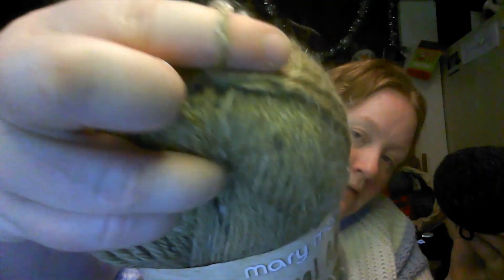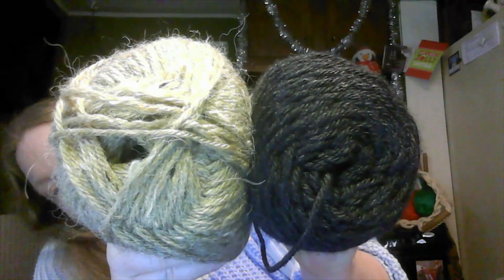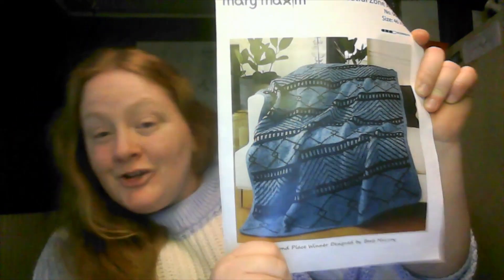My unboxing of Mary Maxim from @BAGODAYCROCHET!!!!!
Thank you all for stopping by!! Hope you have a wonderful and  blessed day!!